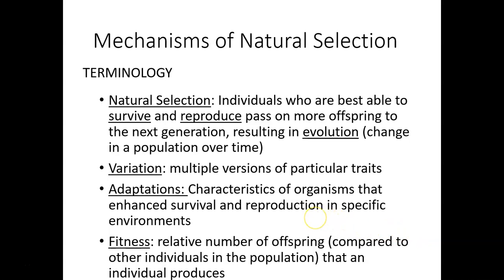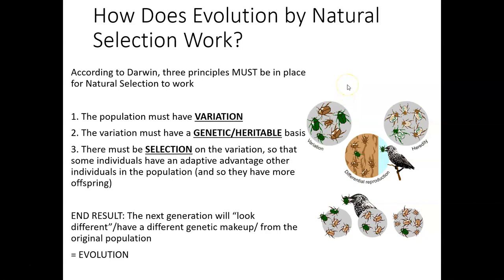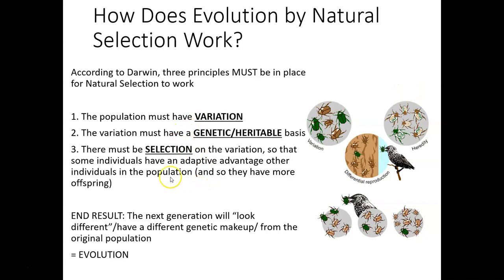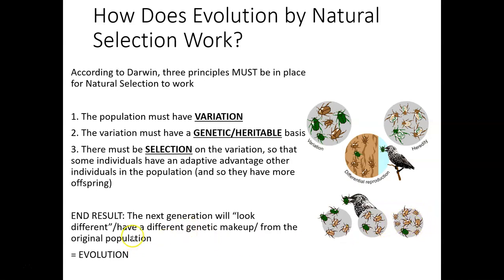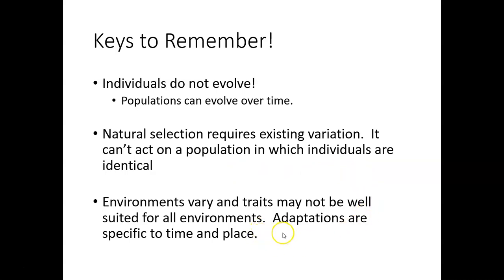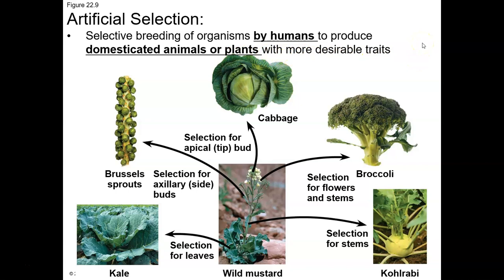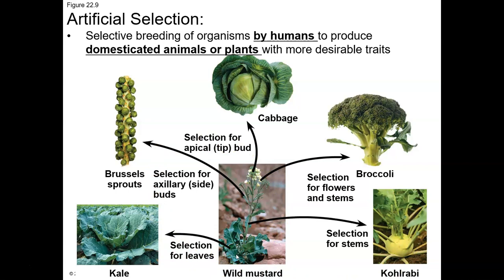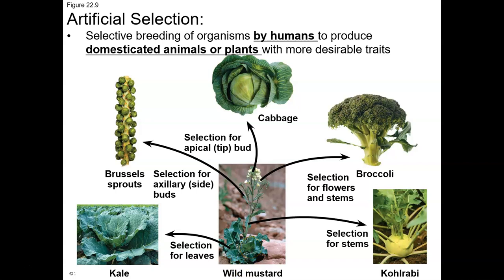CH 22 Part 2 Mechanisms of Natural Selection